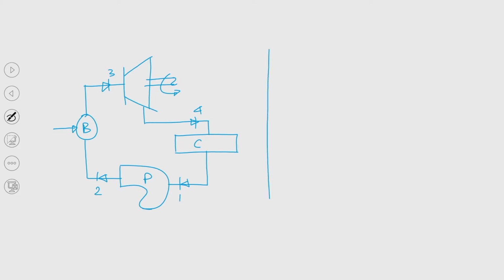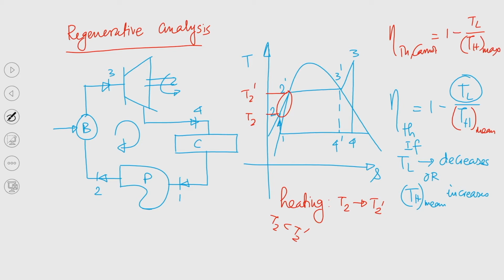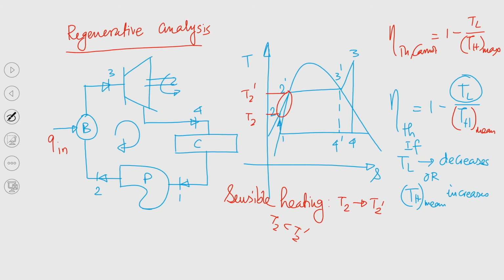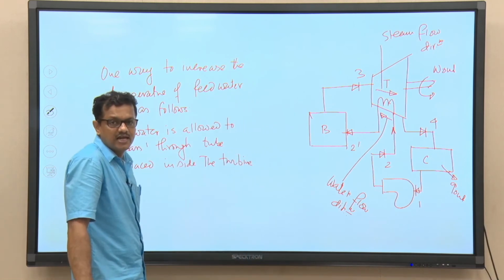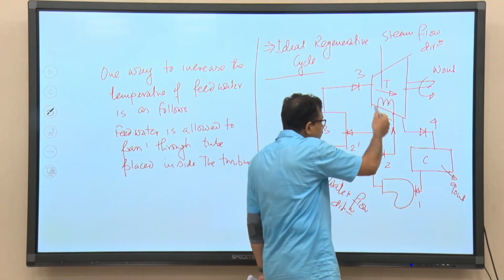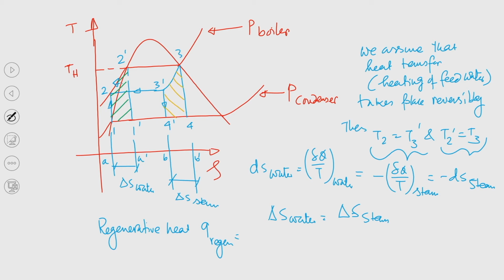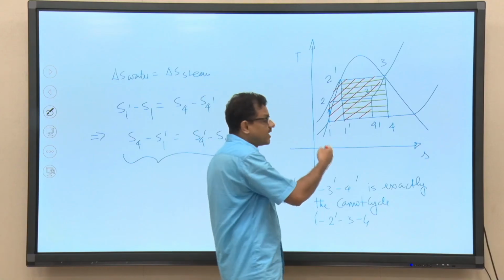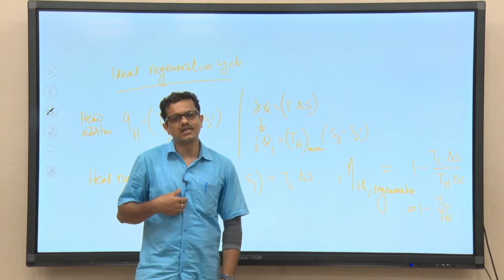Lec 10: Improvement in Rankine Cycle Efficiency : Regenerative Methods